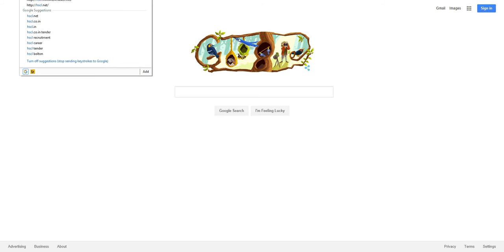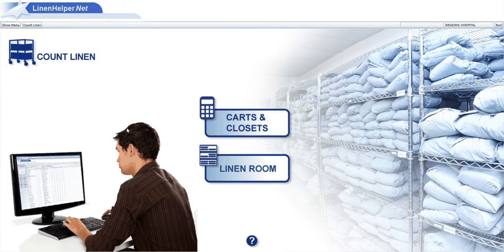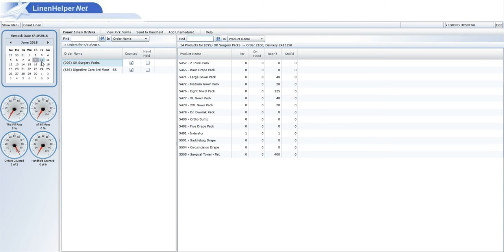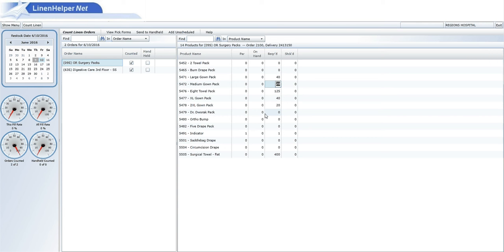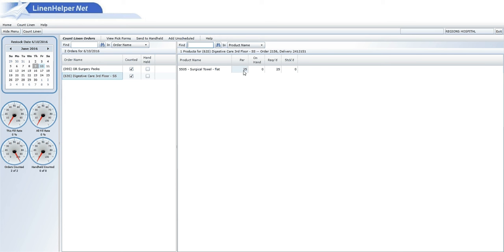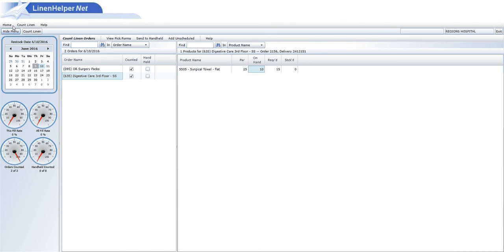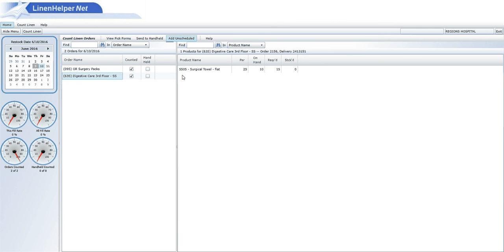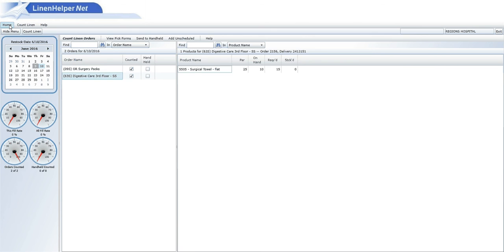Entering Orders in LinenHelper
This video walks through the process used by Hospital staff to enter their linen order into LinenHelper.net for delivery from HSCL.